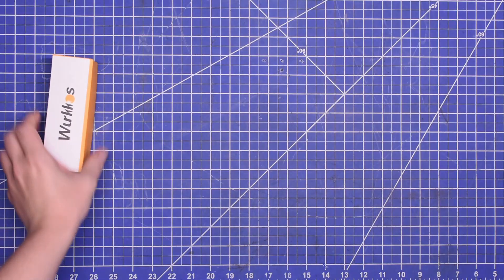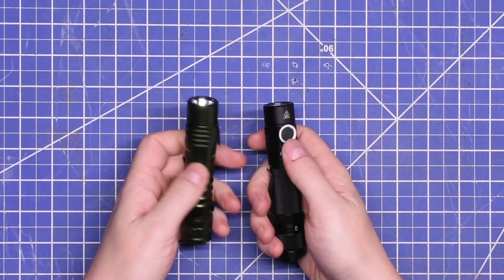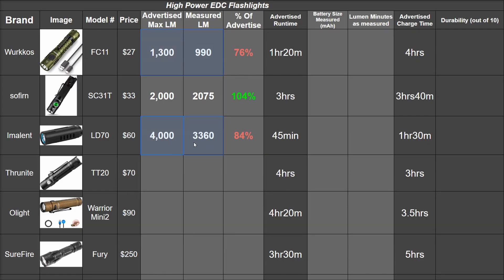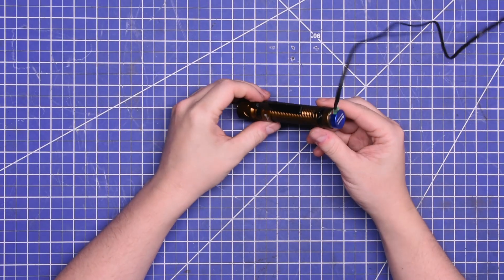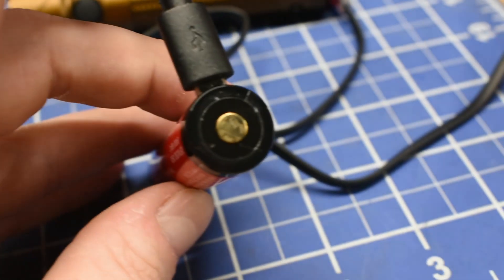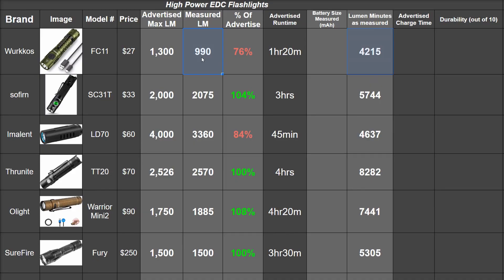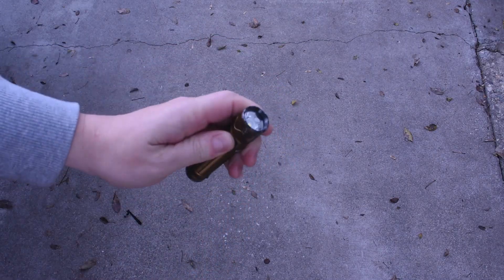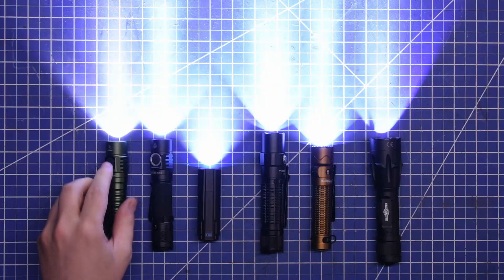$250 Flashlight?? Lumen & Destructive Testing SureFire, Olight & More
Links: Olight Imalent Sofirn ThruNite Wurkkos Surefire (only for curiosity sake)
In today's lumen lie detector episode we drop test and test via several other methods high power Every Day Carry flashlights, including Wurkkos FC11, sofrn SC31T, Imalent LD70, ThruNite TT20, Olight Warrior mini2 & the Surefire Fury. And plenty of surprises along the way, so enjoy!

As always Torque who started this channel is working in product development for Astro Tools who also make lights but not flashlights, always consider multiple sources when looking at tool!

0:00 What we're testing
1:00 27$ Wurkkos
2:34 33$ sofirn
3:33 60$ Imalent
5:26 70$ ThruNite
6:59 90$ Olight
8:50 250$ SureFire
11:17 Lumens vs Runtime
14:01 Drop Tests
16:50 Ranking